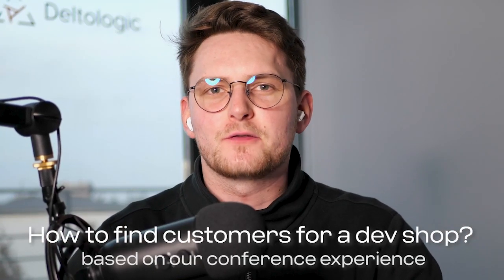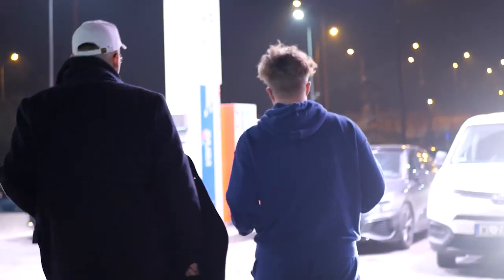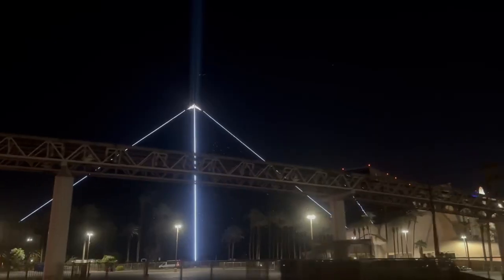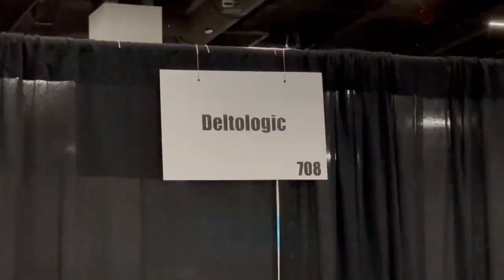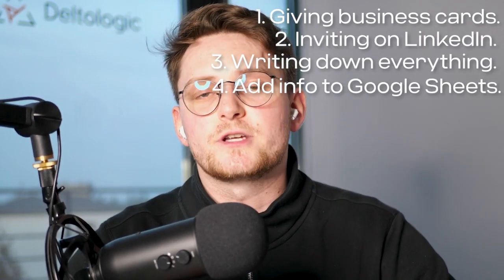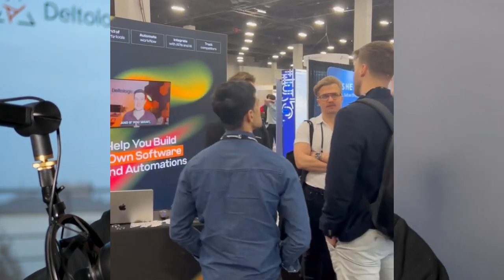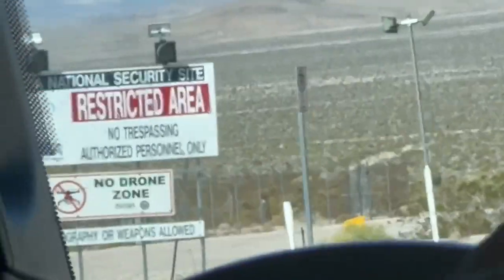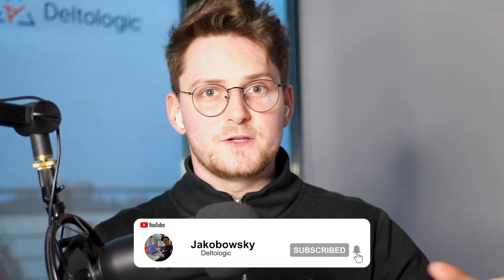How to find customers for a dev shop at events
In this video I want to share our experience from having a booth at the conference in USA (Prosper Show 2024 - @TheProsperShow ) Additionally, I will tell you about our approach to selling software services.

0:00 - Introduction and overview of what the video will cover
0:35 - Prosper Show 2024 in Las Vegas
1:22 - Deltologic had a booth at the conference in USA
3:00 - Start of our trip
4:17 - What to do first in USA
5:20 - How to prepare for conference
6:45 - First day at the conference
7:40 - People don't know what is CUSTOM SOFTWARE
9:30 - Evening at the conference
9:55 - Second day at the conference
11:15 - What we did after the conference
11:45 - How to build business relationships
13:00 - How much did we pay for everything?